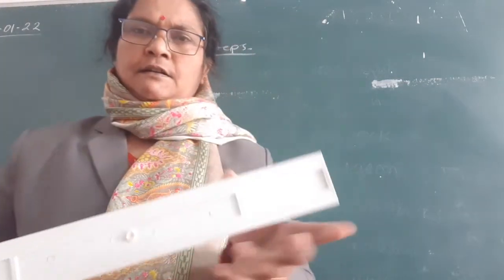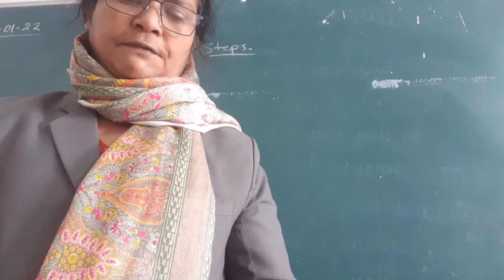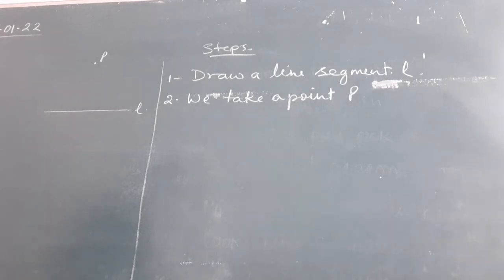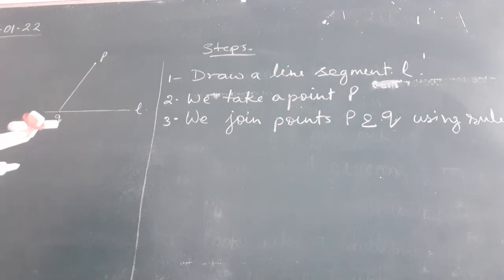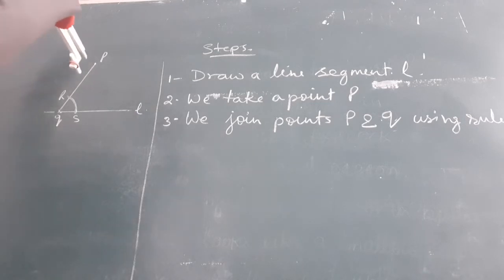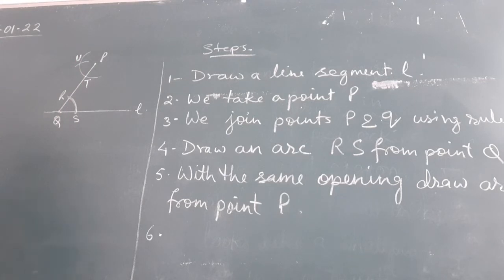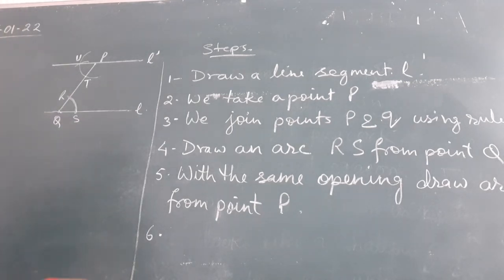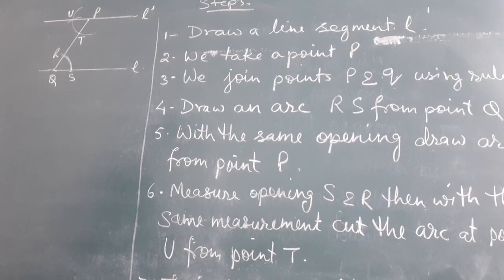Maths 7 Ch 10a